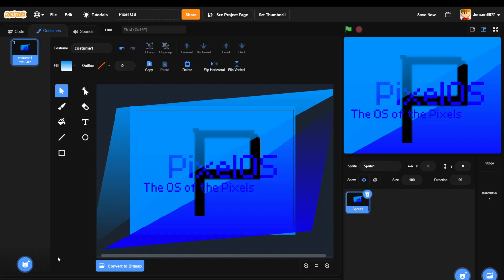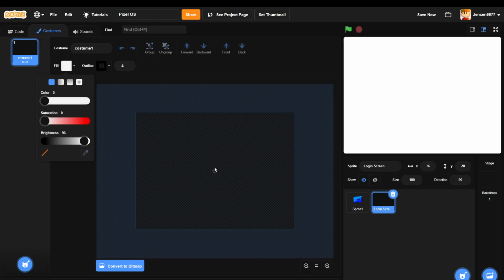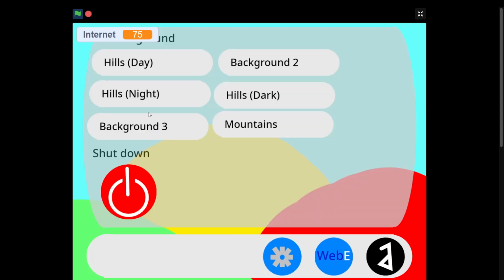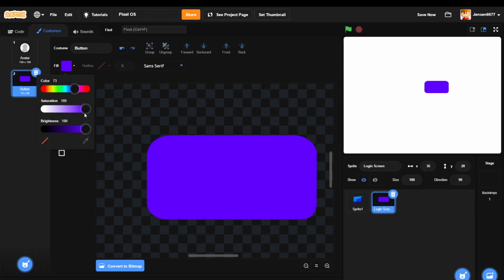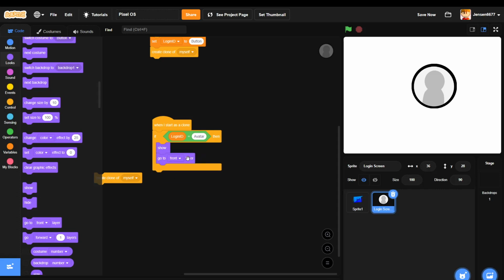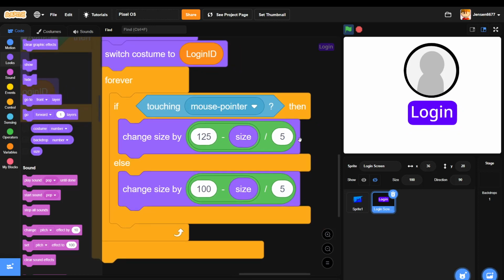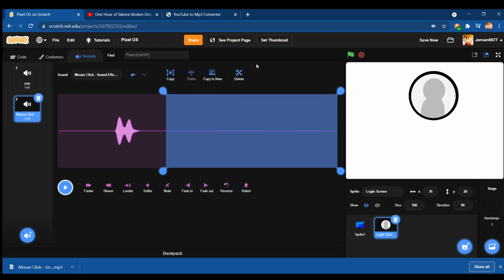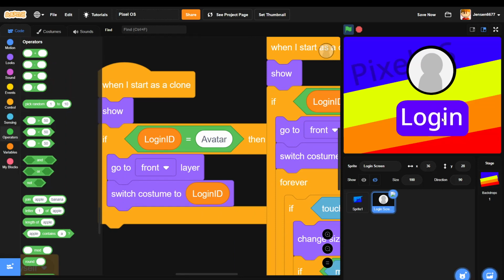How to make a OS on Scratch Ep1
Hello and welcome to Jensen's Channel ummmm. this video is not scripted and sorry about that, there are quite a lot of ummms and pmmmms. I have not enough paper to write the scripts down besides I always lose them cause I forgot where I put them XD
(UNSHARED OS PROJECT) (OPEN IN TURBOWARP.ORG )
WAT IS A OS?
An operating system is system software that manages computer hardware, software resources, and provides common services for computer programs. Including : Windows , MacOS , ChromeOS , Linux , Android , iOS , HarmonyOS and many more
How dare you don't know what is Scratch! Well it is a coding language created by the Lifelong KIndergarten Group in MIT Media Lab.